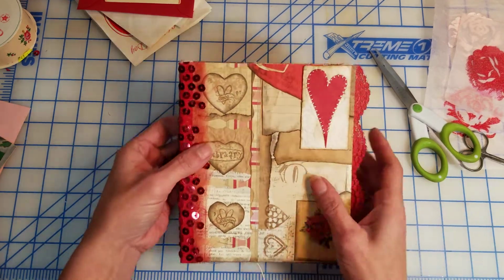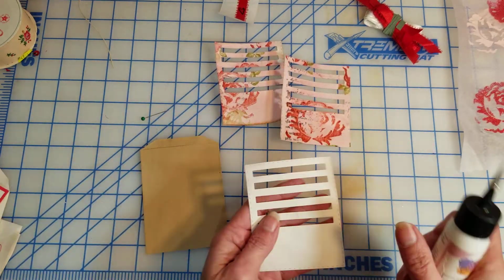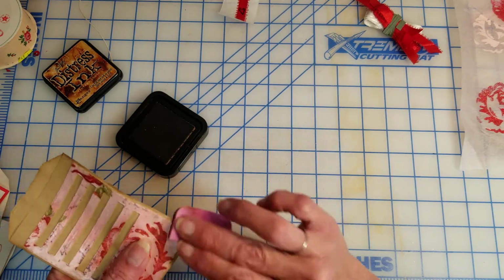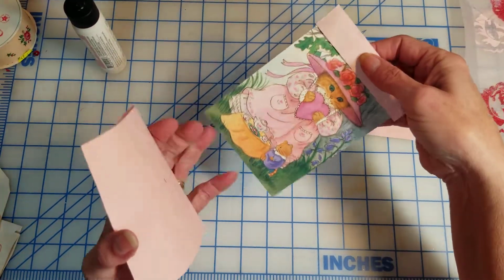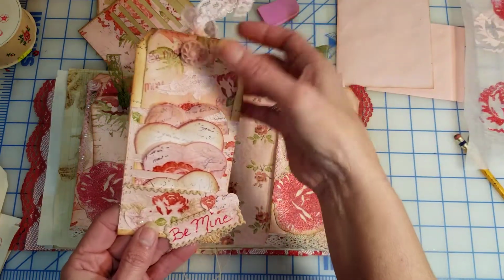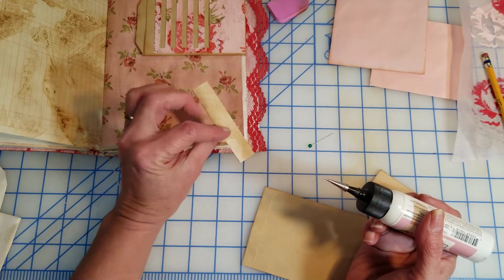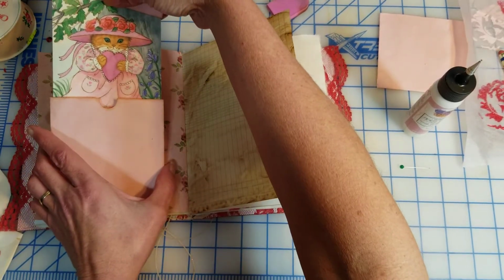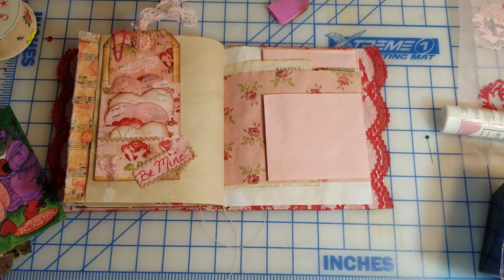Creating together valentines ephemera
Working our way thru the valentines ephemera for our book